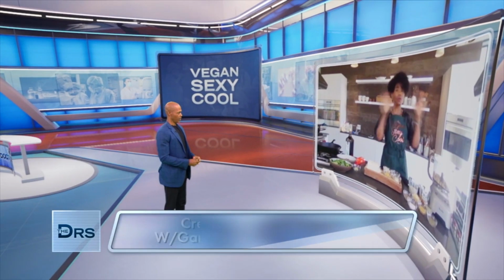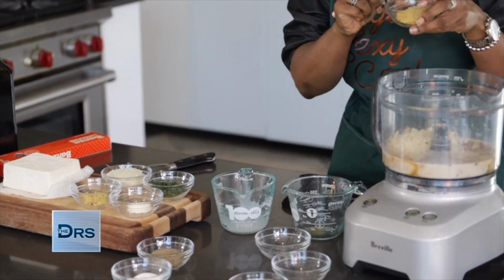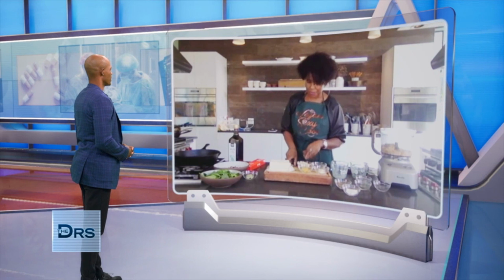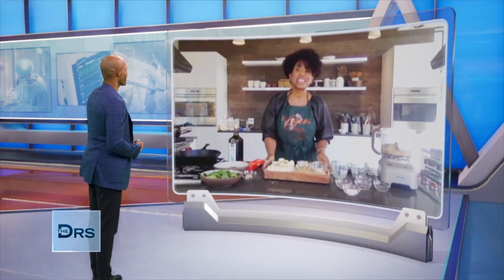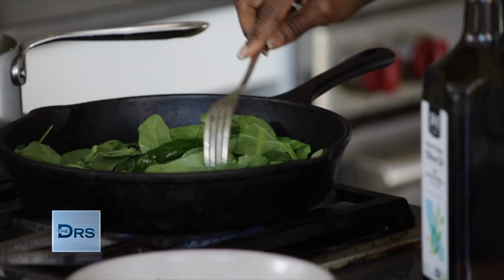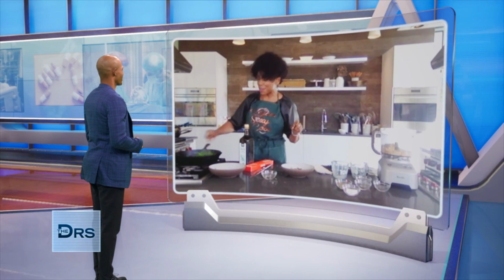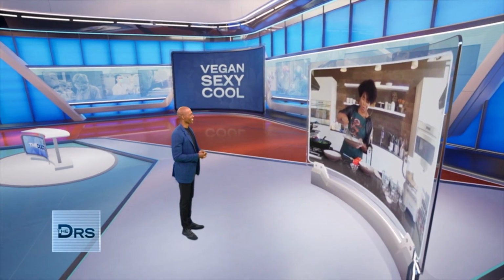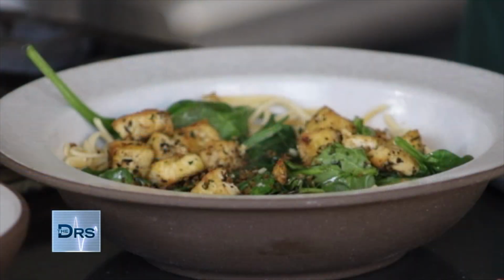Chef Jacque Reid Shares Her Recipe for a Vegan Alfredo Pasta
Founder of Vegan Sexy Cool and Emmy Award-winning journalist Jacque Reid shares her recipe for Creamy Alfredo Linguini with Garlic Spinach and Crispy Tofu. She shares the creamy sauce is made with cashews and you won’t believe how creamy it is.

About The Doctors:
The Doctors is an Emmy award-winning daytime talk show hosted by Dr. Ian Smith. The Doctors helps you understand the latest health headlines, delivers exclusive interviews with celebrities dealing with health issues, debates and investigates health and safety claims, explains the latest viral videos and how you can avoid emergency situations, and serves up celebrity chefs to share the hottest and healthiest recipes and foods.